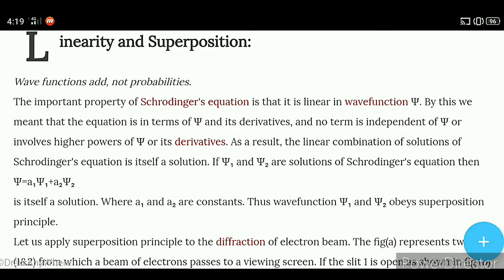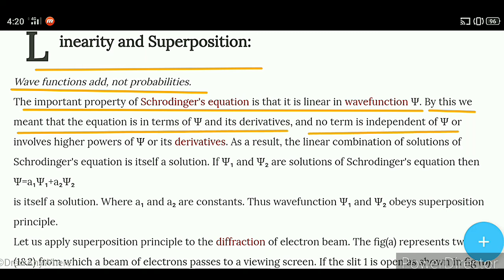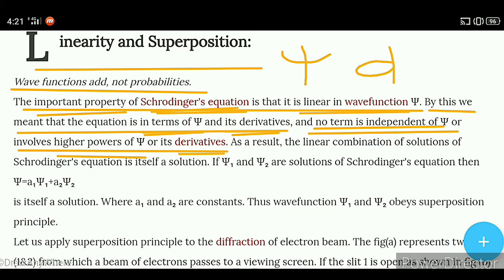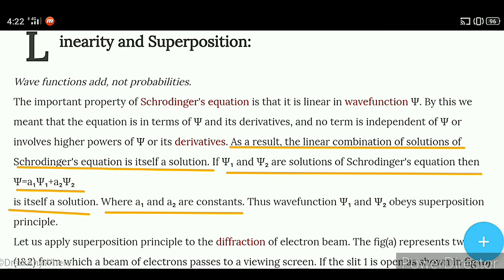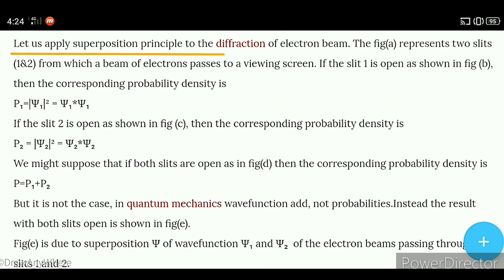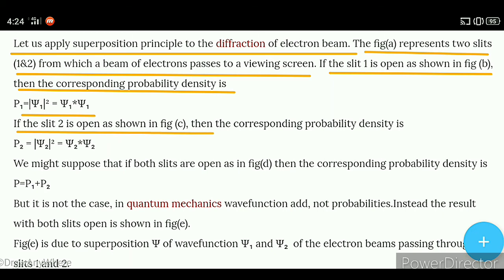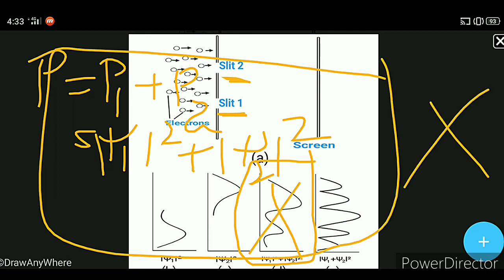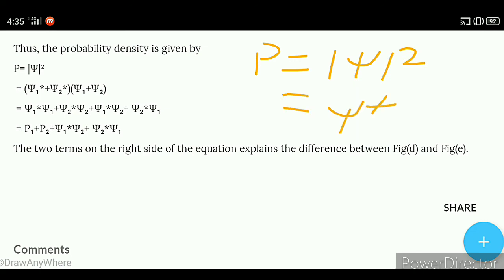Linearity and Superposition.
This video contains explanation of Linearity and Superposition.
Wavefunctions add, not probabilities.
The important property of Schrodinger's equation is that it is linear in wavefunction psi.